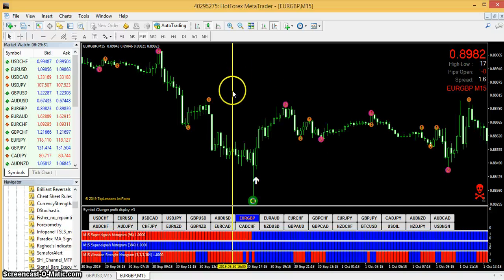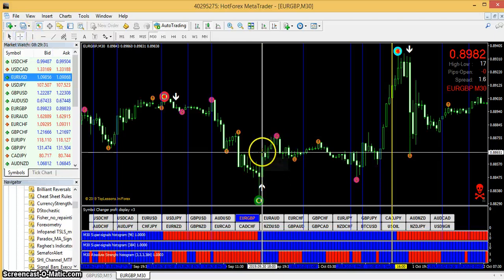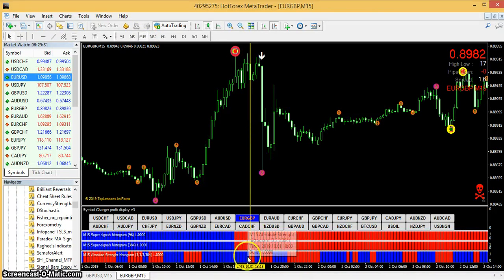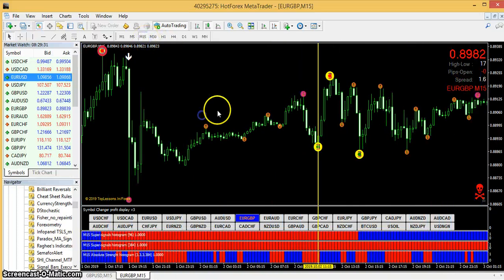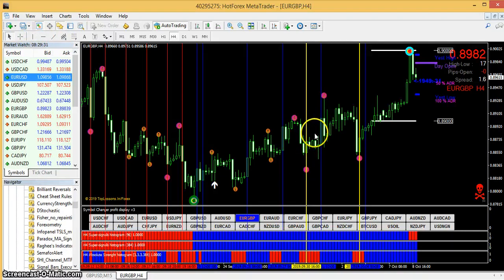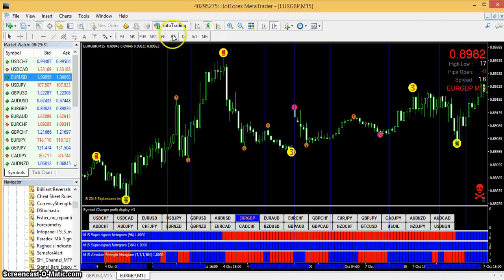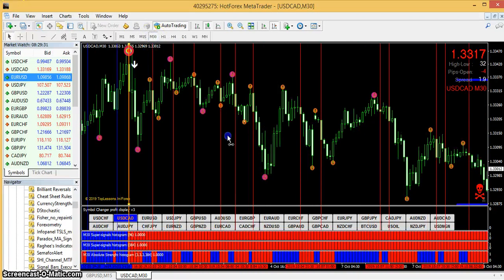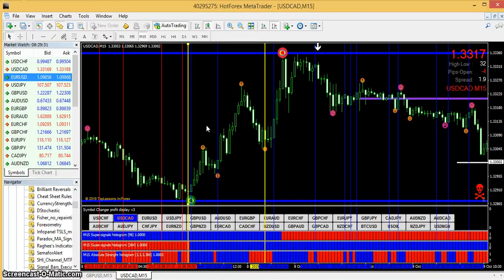TREND RE ENTRY AND MAXIMIZING PROFITS